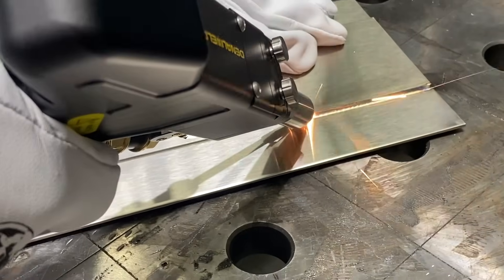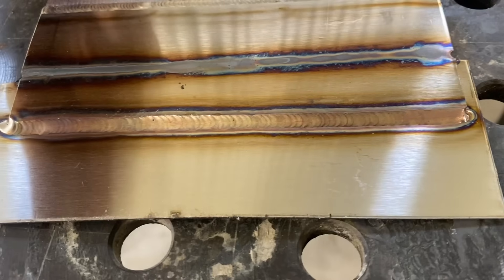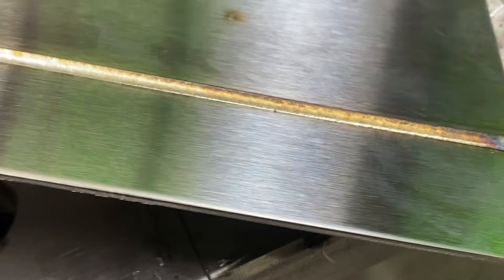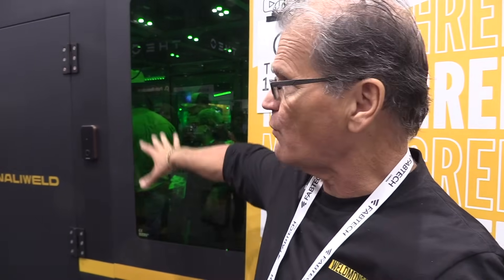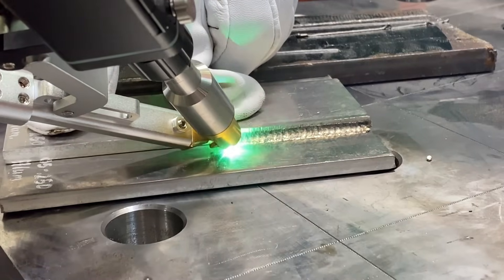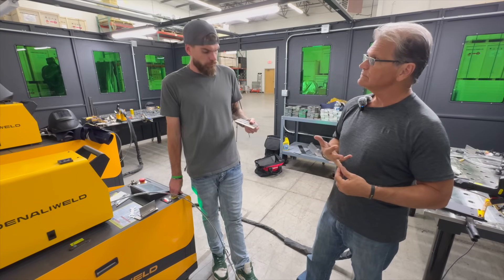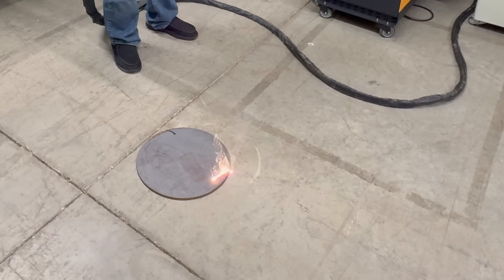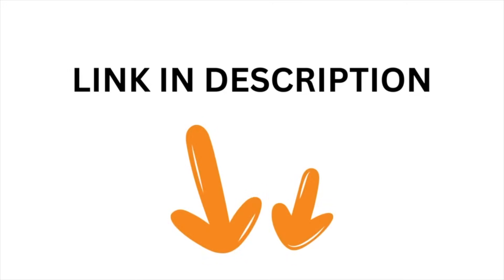Laser vs TIG?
There is a form at this link where you can get answers from DenaliWeld

I tried using the Rule of 33 pulse settings as well as a lay wire technique to speed up tig welding a 16 ga stainless lap joint but I was no match for the speed of the laser.
36 inches per minute is fast.